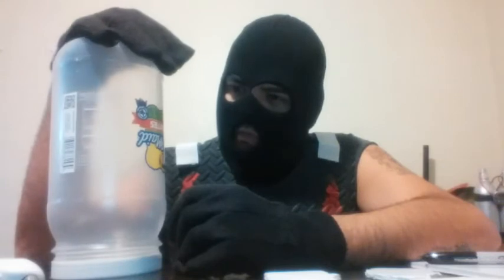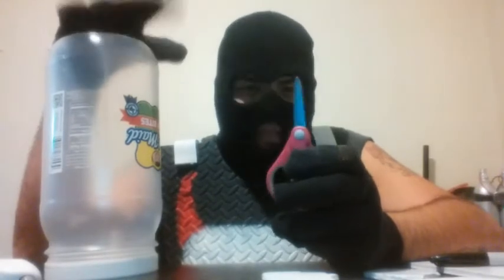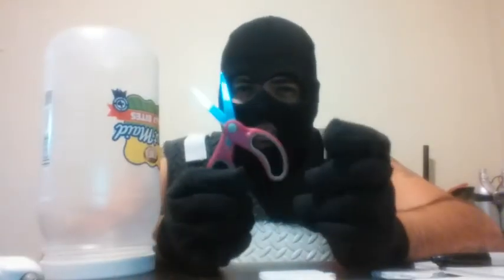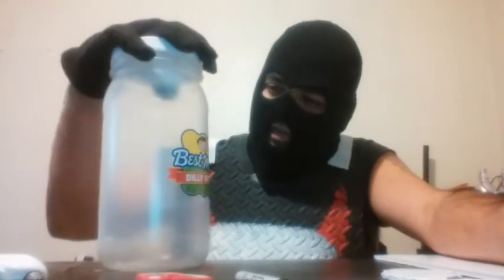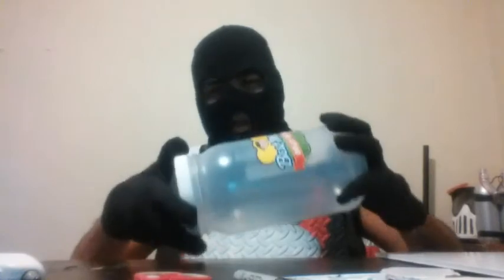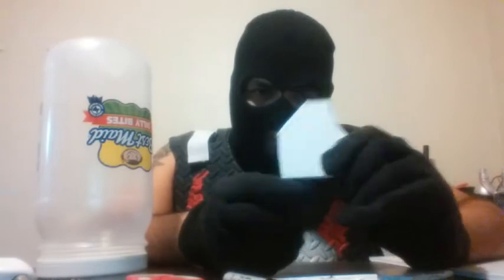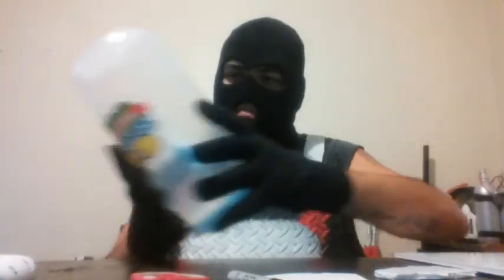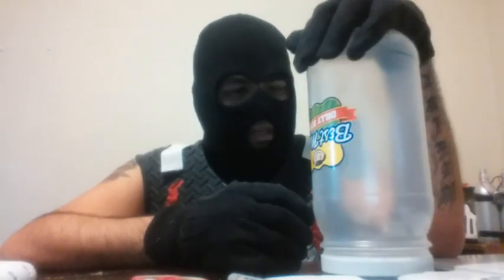LET'S BUILD A NUCLEAR BOMB!!! D.I.Y "coin bank" (my supply list)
THE FIRST EVER NUCLEAR BOMB PIGGY BANK!!!  invented by a REAL LIFE SUPER VILLAIN💣💣💣🔥🔥🔥🔥 HAHAHA!!! My "do it yourself" coin BANK is a super villain gadget, used to store your change so please ENJOY my EVIL VILLAINS!!!